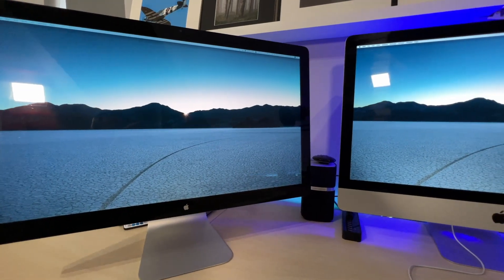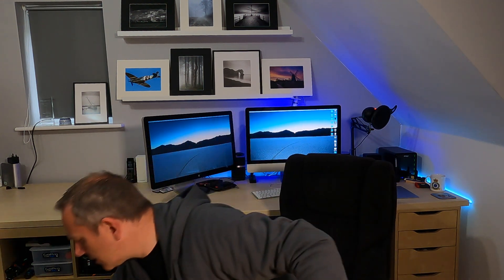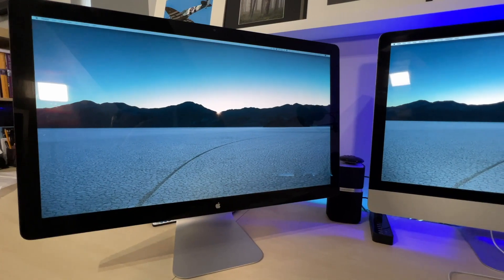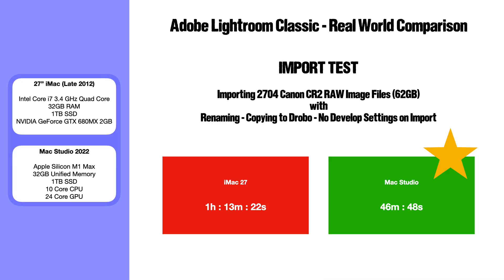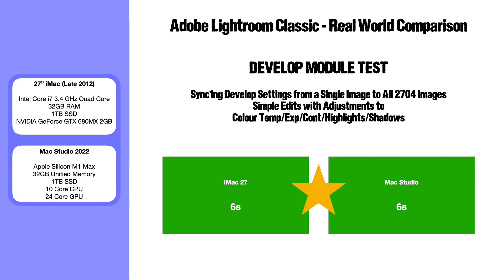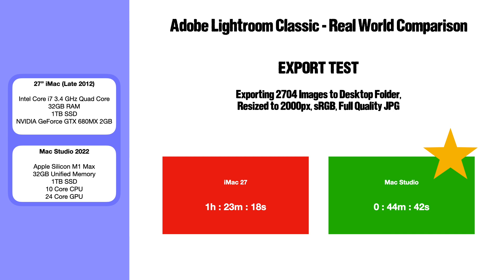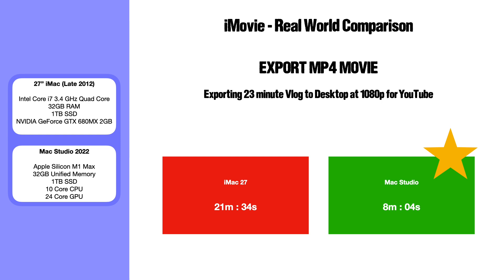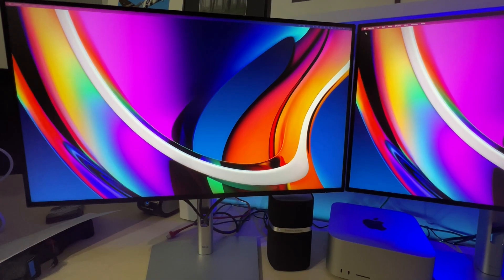Mac Studio M1 Max with Dell U2723QE. Lightroom & Topaz DeNoise Photo Editing Test.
I've finally upgraded my old Late 2012 iMac with an M1 Max Mac Studio and twin Dell U2723QE Displays.

I'm testing out my new Mac Studio paired with twin Dell displays with Lightroom Classic and Topaz DeNoise AI and comparing them with my soon-to-be-retired 10 year old Late 2012 iMac. What's the difference in performance and how significant will it be?

Stu.